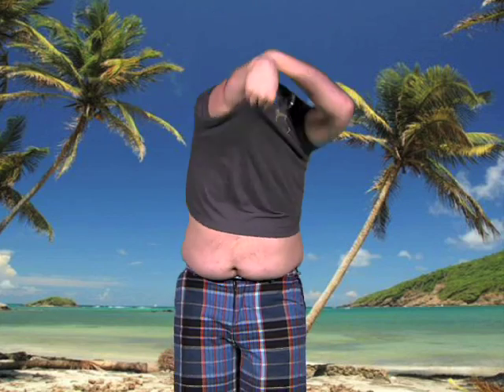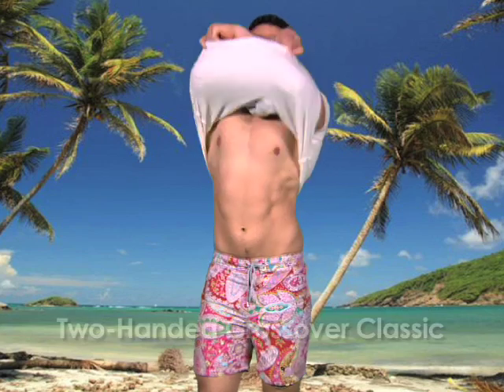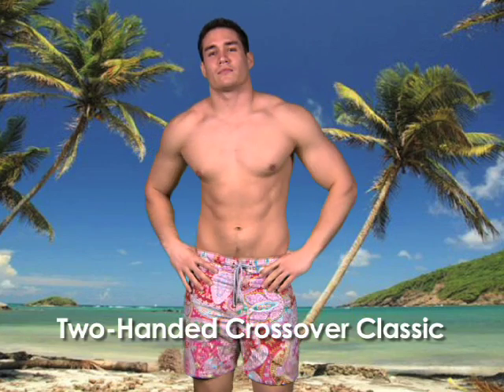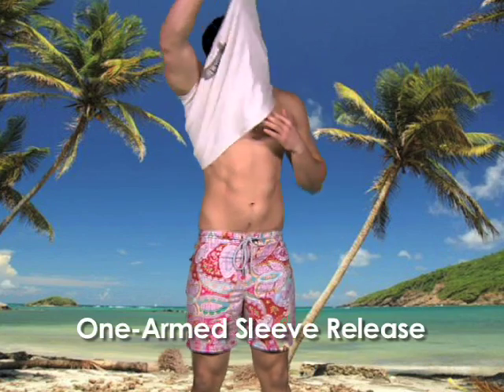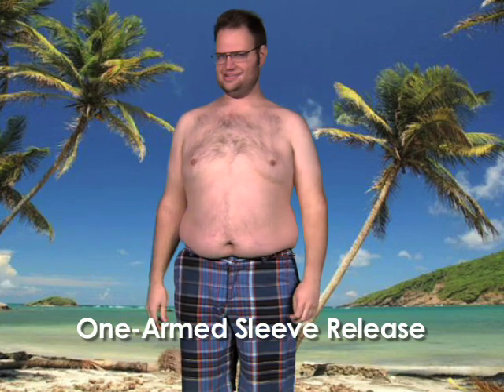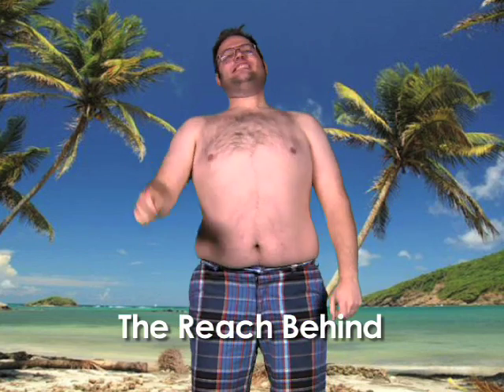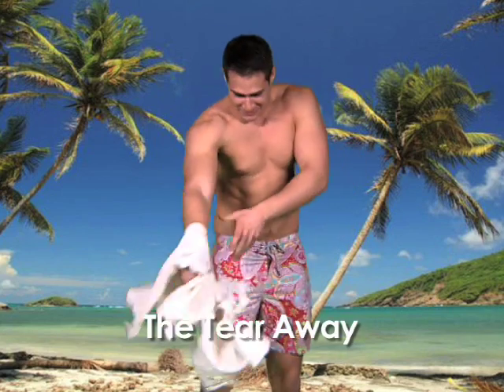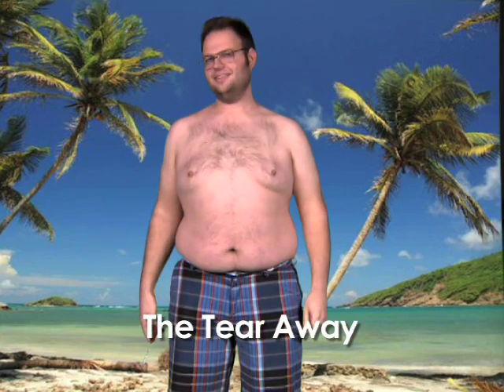Sexy Spring Break T-Shirt Removal Training!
Spring Break is just around the corner. You'll meet a lot of new friends on this trip, and it sure would be nice to get lucky.

Your romantic fate could very well be decided on that first day at the pool or on the beach ... when you remove your t-shirt. It's not so much about what you reveal. It's HOW you reveal it. Make it count!!